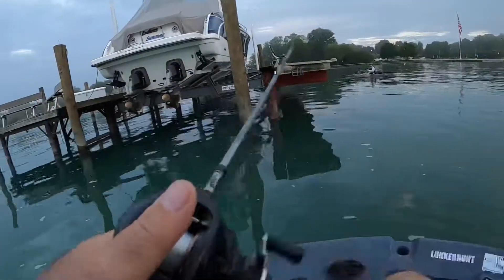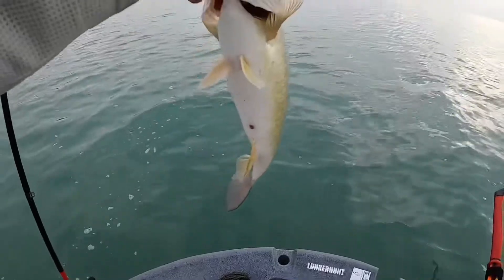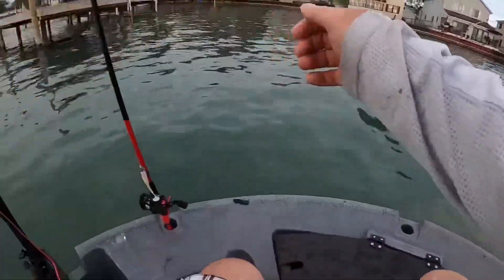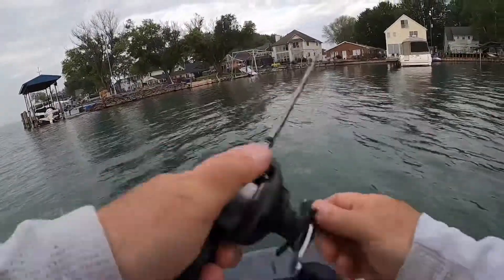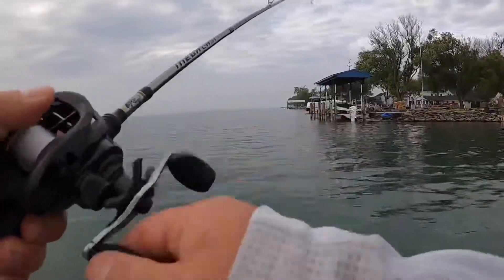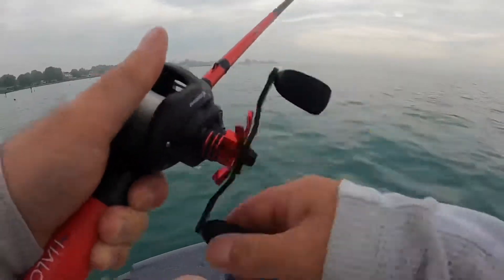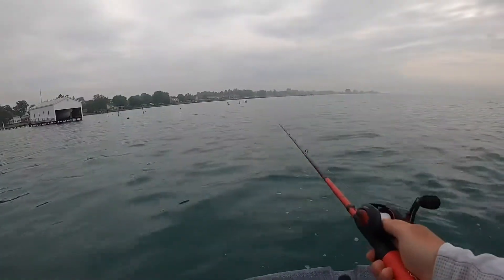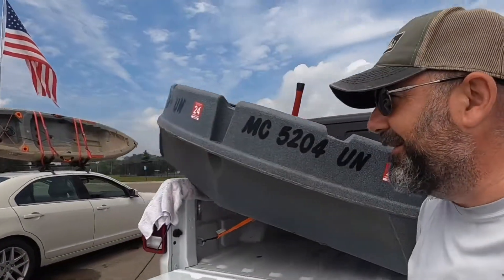THE MICHIGAN FISHERMAN AND LIVE 2 FISH BASS FISHING | Brandenburg Park on Anchor Bay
My first collaboration today with The Michigan Fisherman joining me on Anchor Bay in the hunt for some bass! Well…we somehow got thrown into a dinkfest, but at least we didn’t get skunked!😂